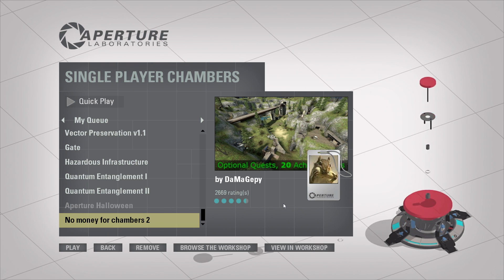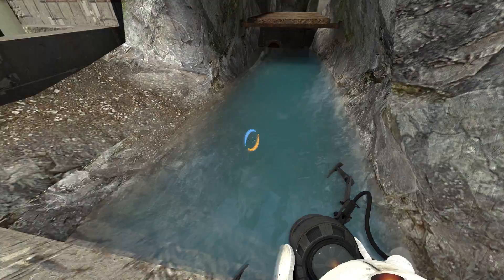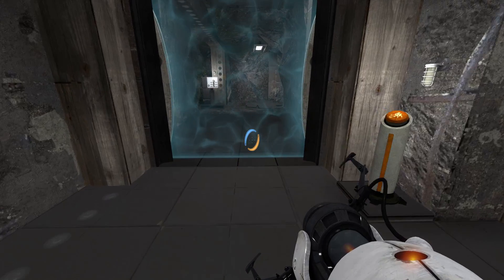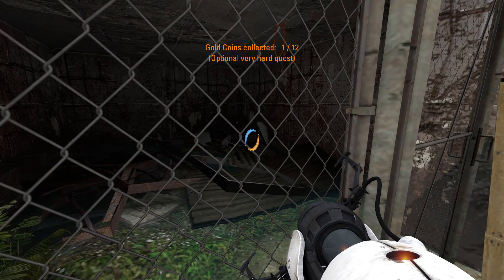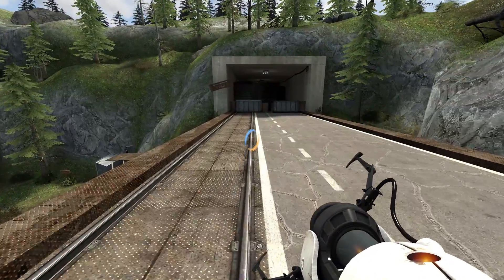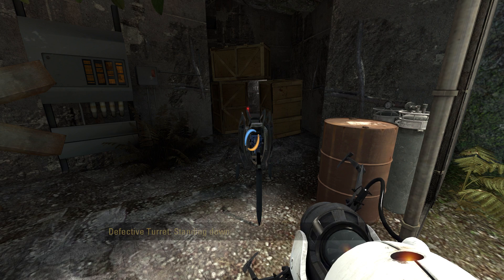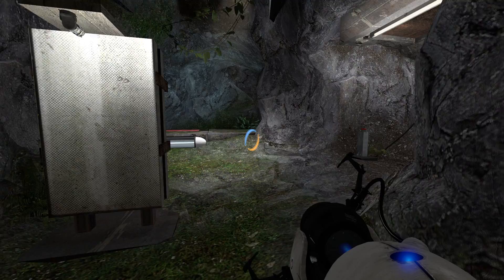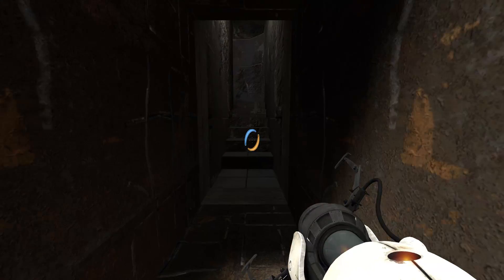Portal 2 Workshop - No Money for Chambers 2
Thanks to DaMaGepy for the chamber.